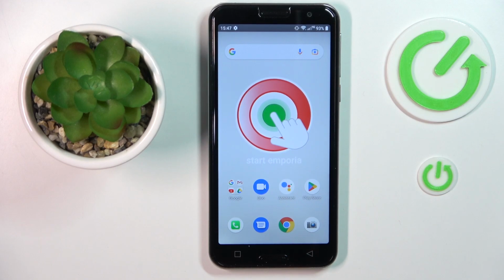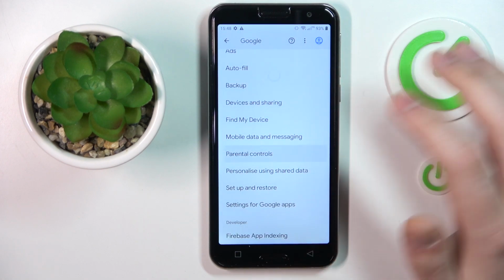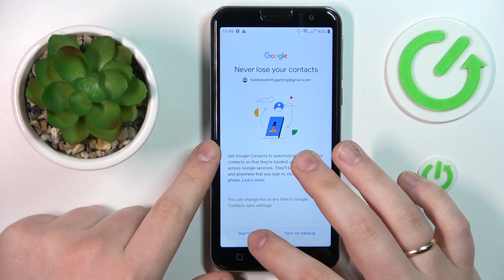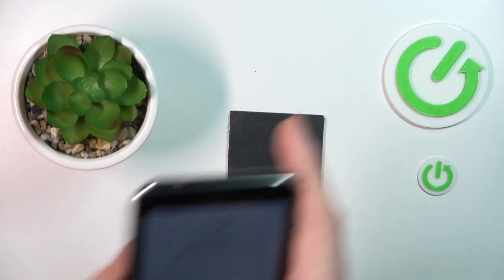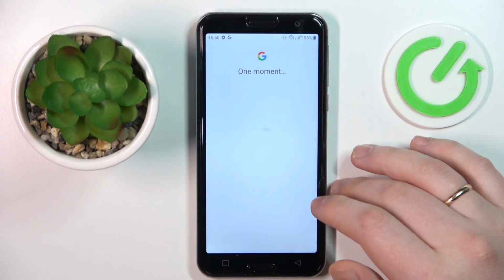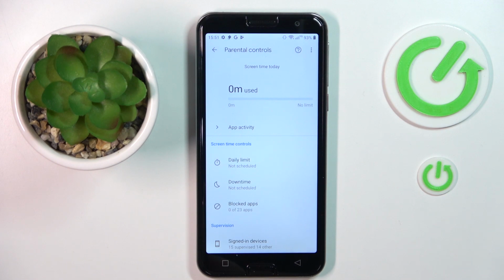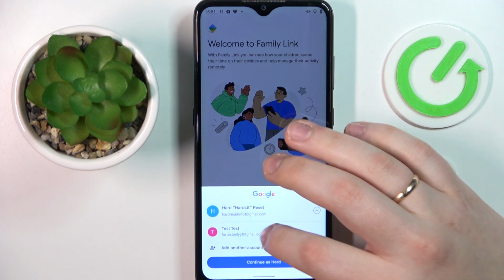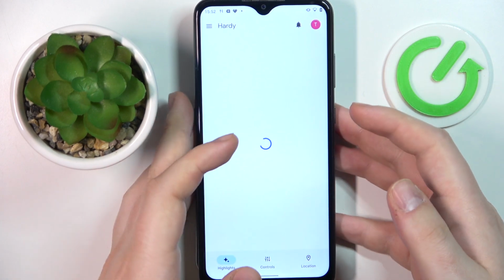How to Set Up Parental Control on EMPORIA Smart 5? - Manage Limit Access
Learn how to set up parental control on your EMPORIA Smart 5 by watching this tutorial. Kidslox apps can be downloaded on your EMPORIA Smart 5, then an account can be set up, activated, and successfully used on your EMPORIA Smart 5. With Kidslox, you will be able to see what your child is doing by collecting search, browsing, and YouTube history, as well as taking screenshots. If you would like to protect your child against inappropriate content while they are online, this app is an excellent choice.

How to install Kidslox on EMPORIA Smart 5?
How to download the Kidlox app on EMPORIA Smart 5?
How to use Kidlox on EMPORIA Smart 5?
How to set up Kidslox on EMPORIA Smart 5?